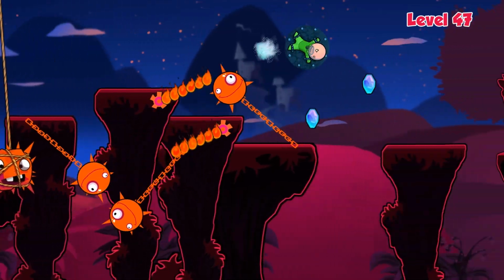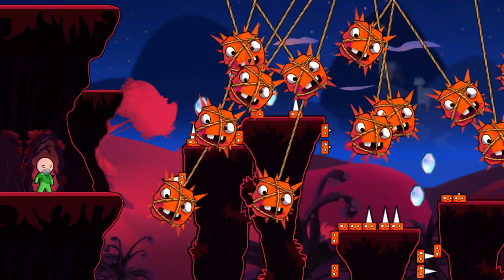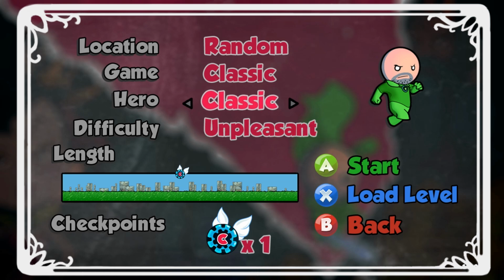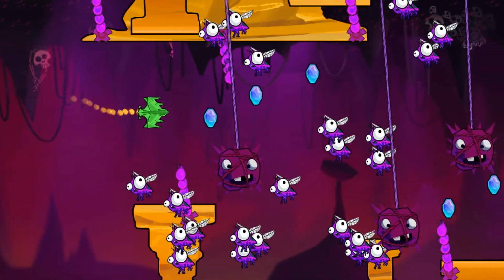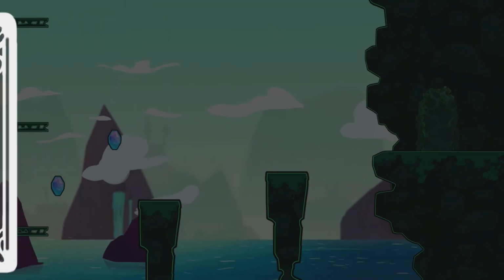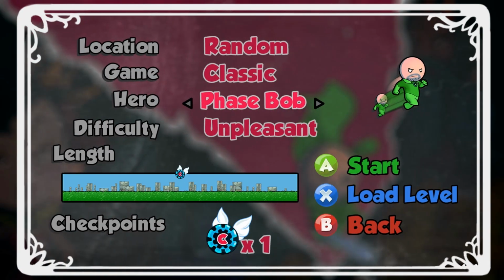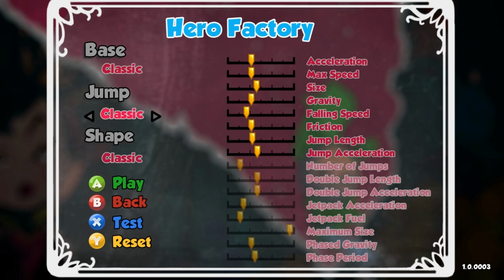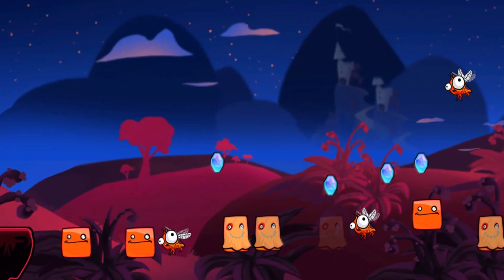Shtick Look: Cloudberry Kingdom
In this episode of Shtick Look, Ben fails miserably at talking and playing Cloudberry Kingdom at the same time.

Check out some of the not-video things we have to offer at: Theanalogshtick.com